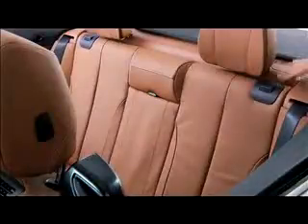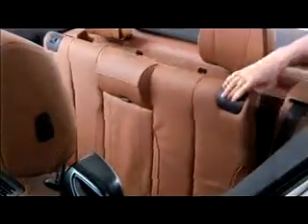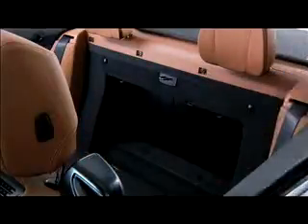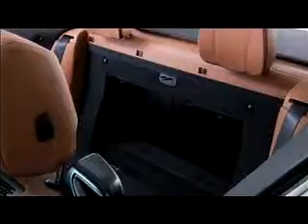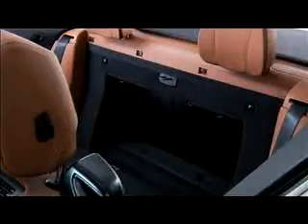How To: Rear Security Panel for 4 Series Convertible I Thompson BMW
In this video, learn how to insert and remove your security panel in the rear seats of your BMW. Need further assistance?

Thompson BMW
680 N Main St, Doylestown, PA 18901